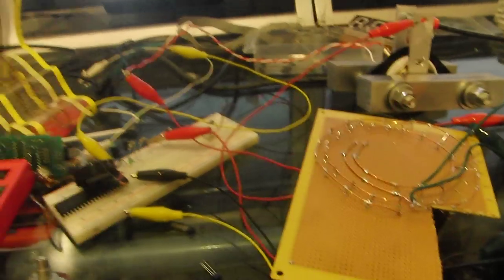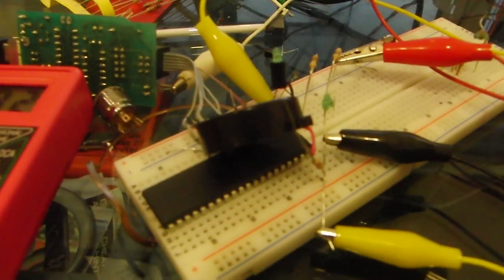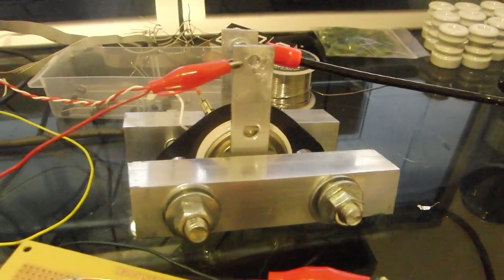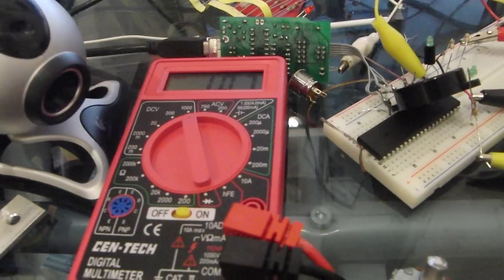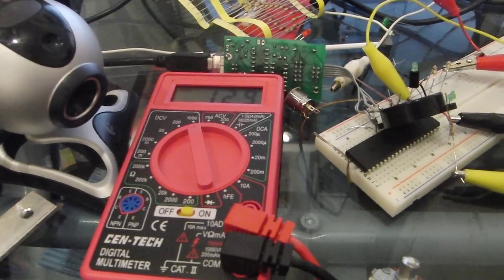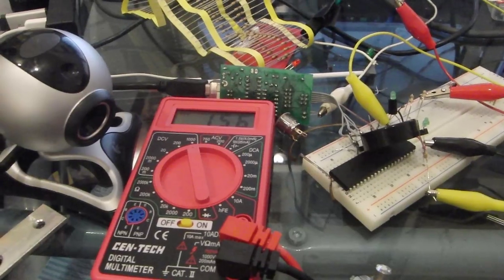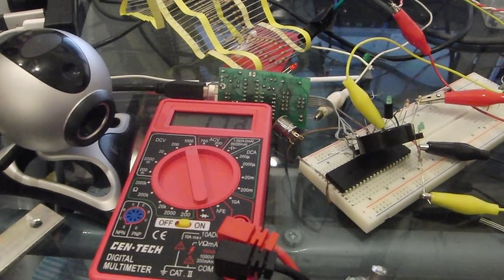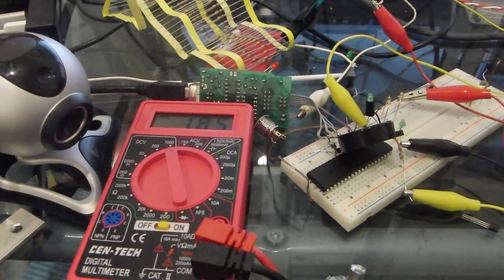Beta - Timebomb test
I know the sound of it is waaay off from an actual counter-strike style beeping bomb.  But, I'm still working on it.  I was just so excited to see it worked as planned, that I wanted to upload the in-progress.

Whats the point of this?  Adds fun.  When I explode stuff at 500J and 1000J, i think  it will be fun to hear the beeping, and that way I can stand well back.  The test was a success, now to go forth with other tests, and tune the sound.